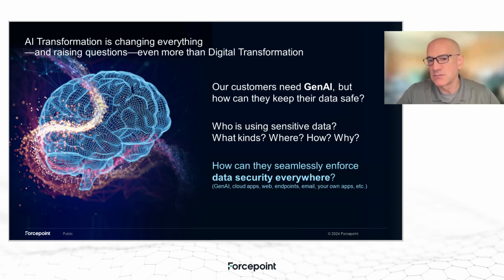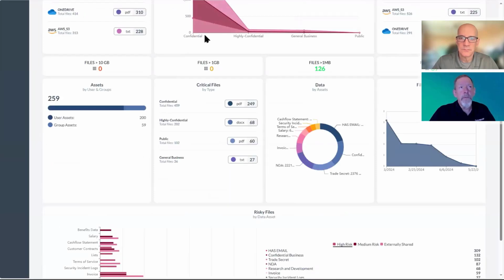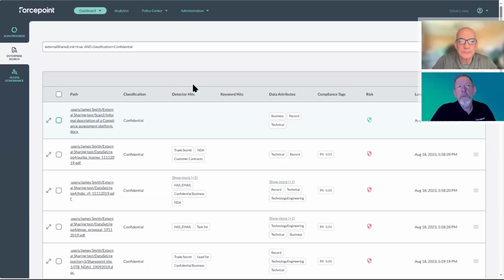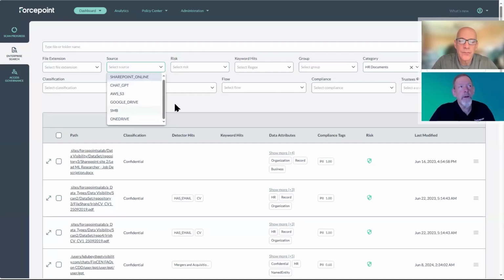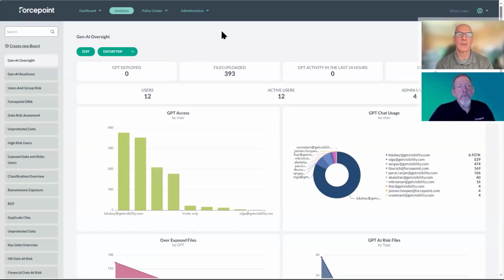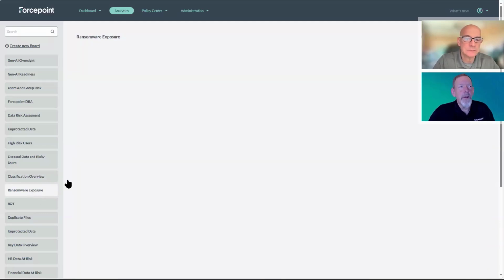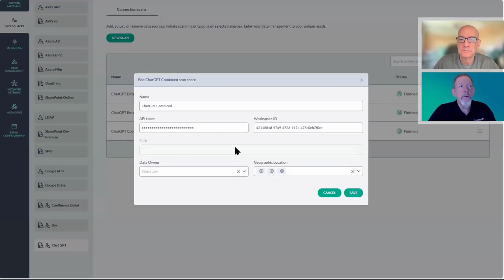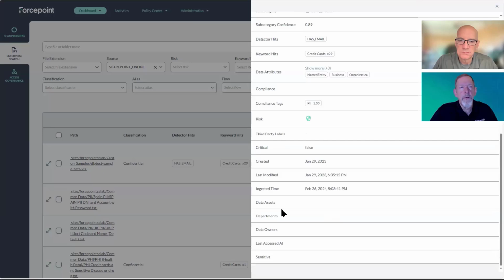On-demand demo | Forcepoint DSPM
Sr. Product Marketing Manager, Kevin Oliveira and Global Solution Architect Todd Bursch demo Forcepoint DSPM to show how it delivers full visibility and control over data with AI-powered accuracy and workflow orchestration.

0:00 Introduction
0:29 DSPM category overview and how it revolutionizes data visibility and control
6:30 Forcepoint DSPM scan progress dashboard
7:30 Enterprise Search overview, applying Machine Learning classification tagging
12:42 Scanning active directories for Access Governance
13:38 Data Sources and Connectors Overview
14:25 SharePoint Online Connector
16:50 Content Detectors
19:03 Compliance Hub
20:11 Data Registry and Ownership
20:44 – Controls Orchestration
22:46 Incident Dashboards
24:06 Analytics Overview
26:12 GenAI pre-built dashboards
27:53 Users and Group Risk dashboard
28:12 Forcepoint Data Risk Assessments (DRA)
30:22 Ransomware Exposure dashboard
31:10 Redundant, Outdated and Trivial (ROT) Data dashboard
32:50 Unprotected Data dashboard
33:47 High Risk Users dashboard
35:28 Scanning ChatGPT Enterprise
39:23 Remediating ChatGPT Enterprise
42:36 Closing thoughts